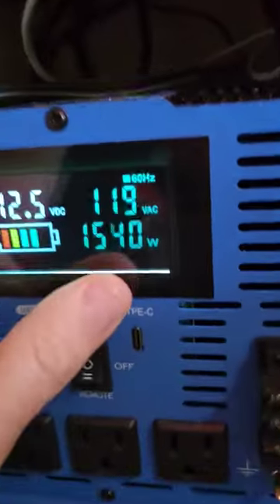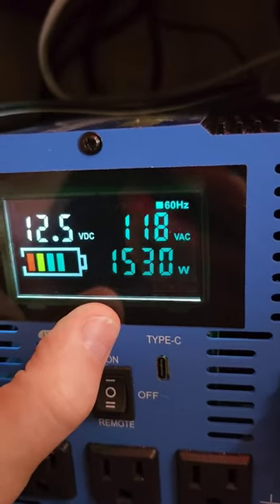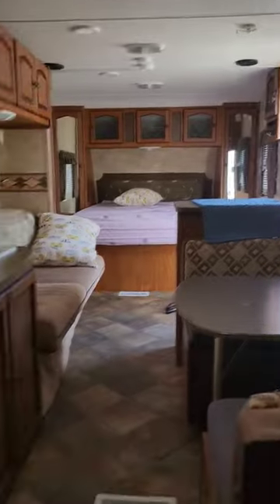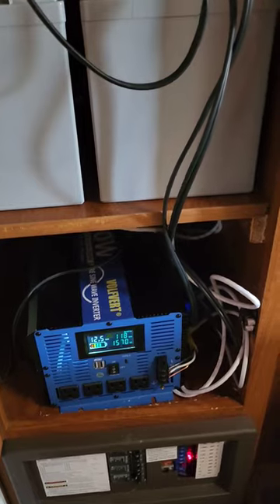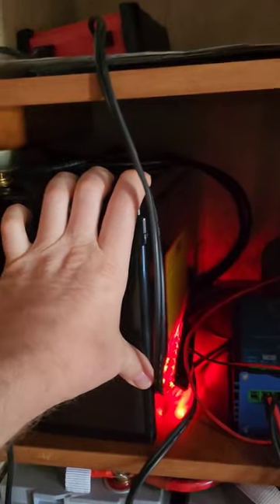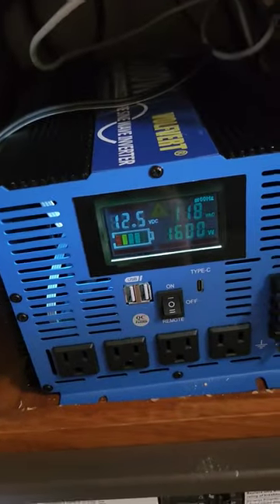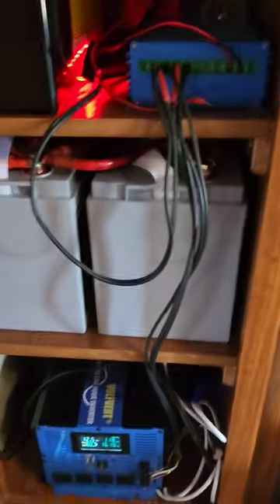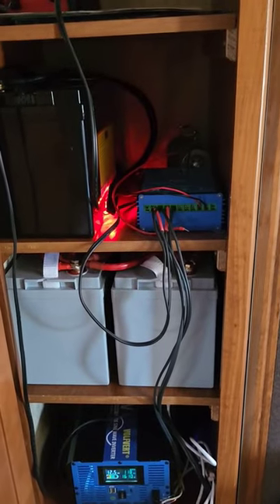Stay Cool Anywhere: Running Air Conditioning with Off-Grid Power in Your Travel Trailer!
Summer heat got you down? Don't let your off-grid adventures leave you sweating it out in your travel trailer. With our unbeatable off-grid power solution, you can run your air conditioning and stay cool no matter where your travels take you. Our system includes everything you need to power your air conditioning unit, including solar panels, batteries, and a powerful inverter. Simply set up the system, plug in your air conditioning unit, and enjoy the refreshing cool air as you relax in your travel trailer. And, with the added benefit of being completely off-grid, you'll have the freedom to explore even the most remote destinations without sacrificing your comfort. So why wait? Upgrade your travel trailer with our off-grid power solution today and start enjoying your off-grid adventures in cool comfort!

Amazon Links for All items pictured.

1. 100-Watt Solar Panel
2. 100Ah LiFePO4 Battery
3. 4000 Watt Pure Since Wave Inverter
4. 2 Gauge Pure Copper Battery Cable
5. 12/2 Romex
6. Solar Charge Controller
7. Volt Meter